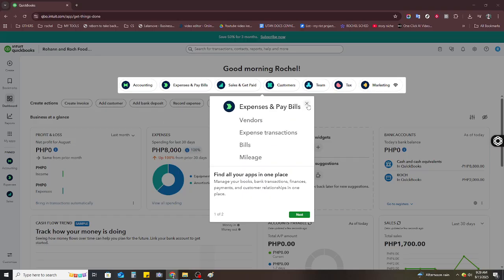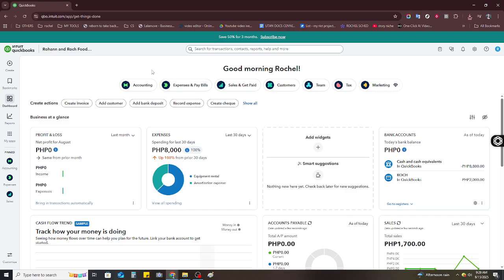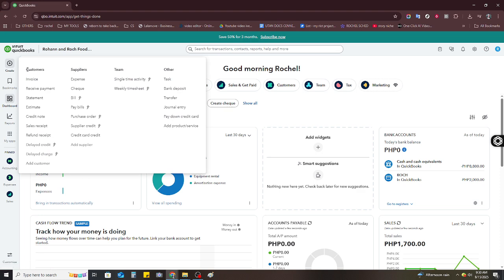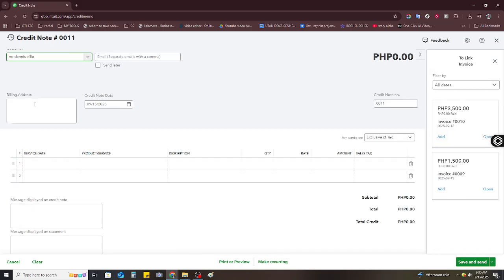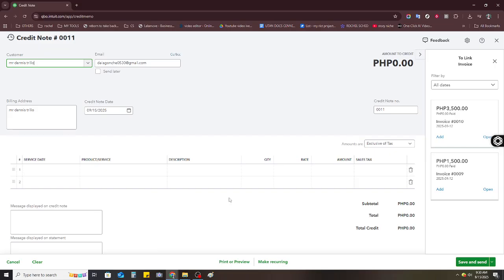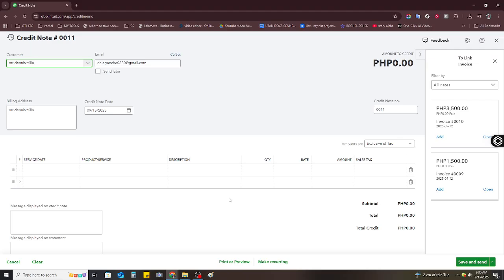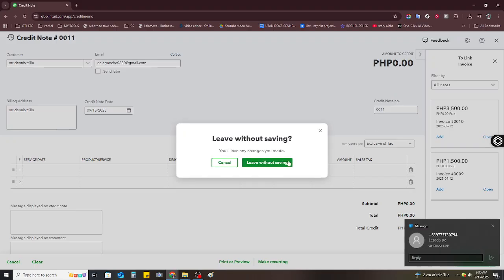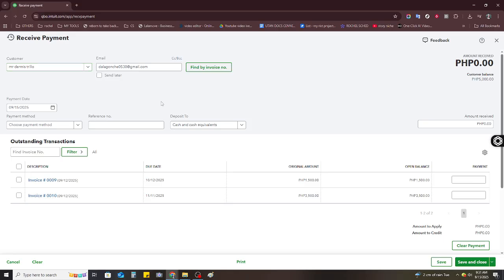How to Create and Print Checks in QuickBooks Online (Full 2025 Step-by-Step Guide)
Want to learn how to create and print checks in QuickBooks Online 2025? 🖨️💵 This step-by-step guide will show you how to enter, customize, and print checks directly from QuickBooks so you can pay vendors, suppliers, or employees quickly and accurately.

In this tutorial, you’ll discover how to:
✅ Create checks in QuickBooks Online (QBO)
✅ Enter payee, account, and payment details correctly
✅ Print single or multiple checks with ease
✅ Customize check printing settings to match your check stock
✅ Use the newest QuickBooks Online 2025 features for efficient payments

Perfect for small business owners, bookkeepers, accountants, and freelancers who want to save time and keep their payments professional and organized.